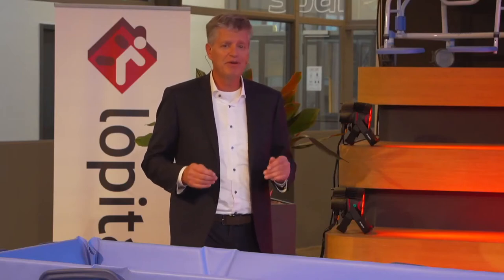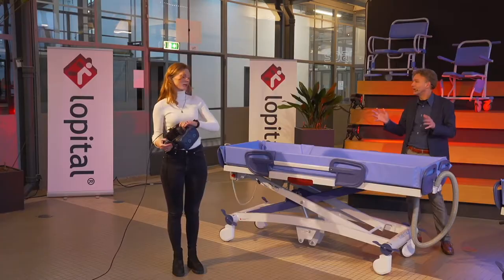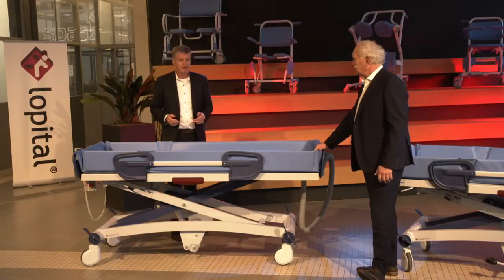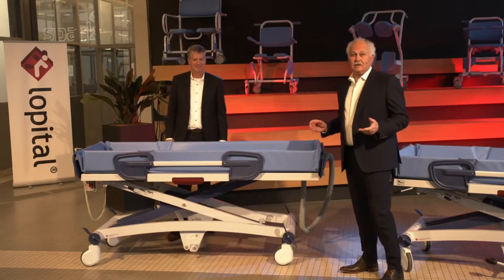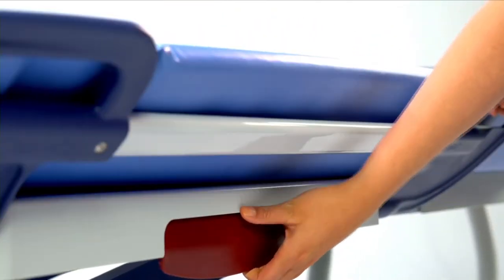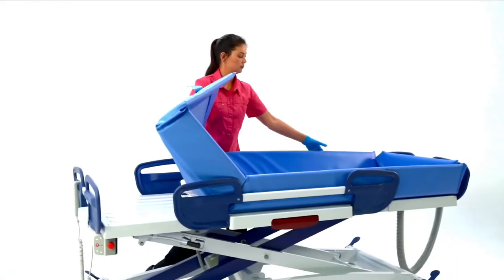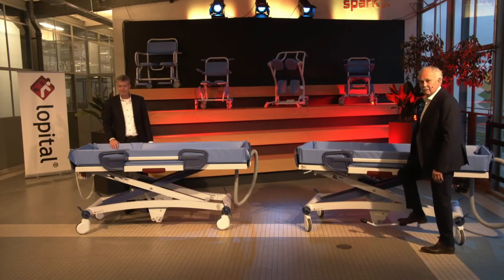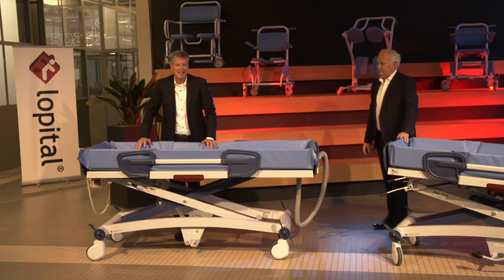Lopital Launch of Marina Shower Trolley 2021